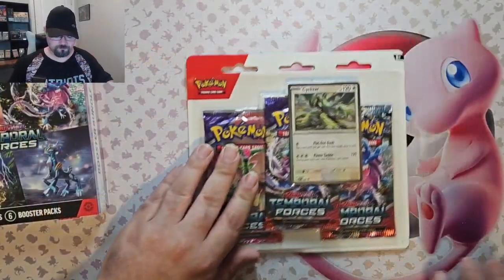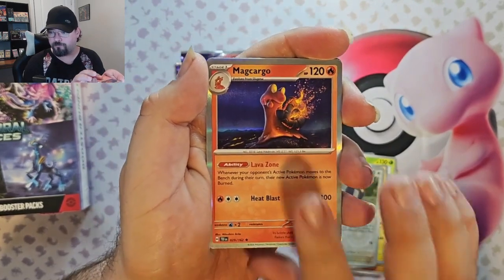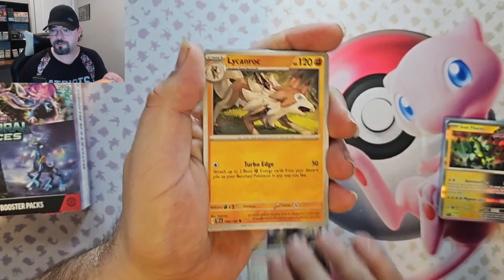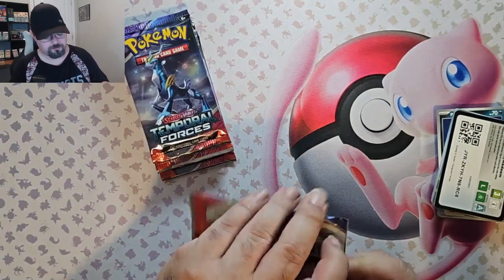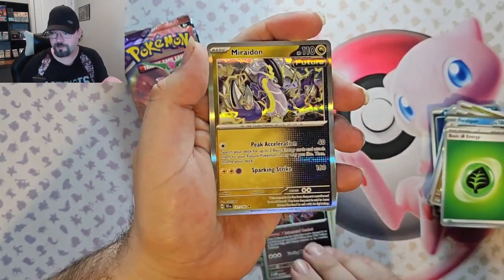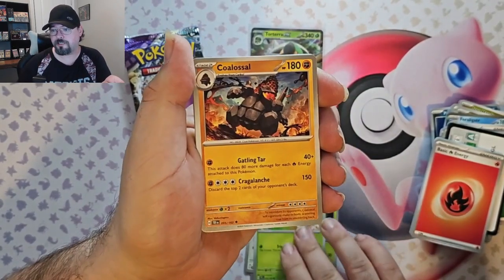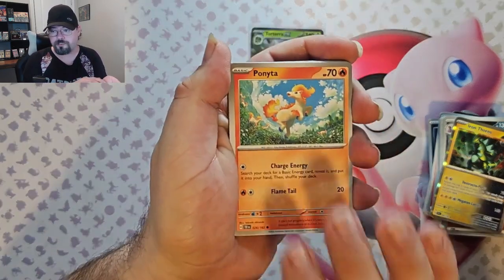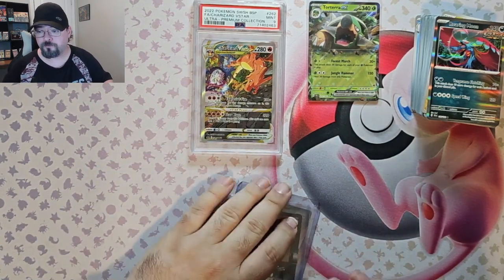Temporal Forces Booster Bundle and 3 Pack Blister Opening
in this video I open a Temporal Forces Booster Bundle and a 3 Pack Blister.  the giveaway is still ongoing.